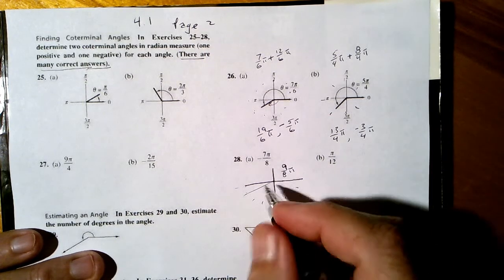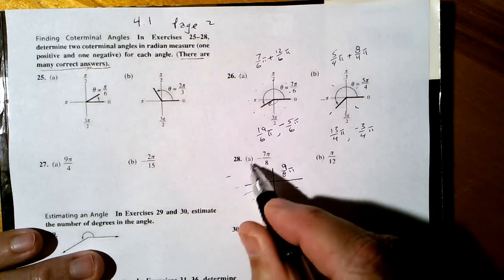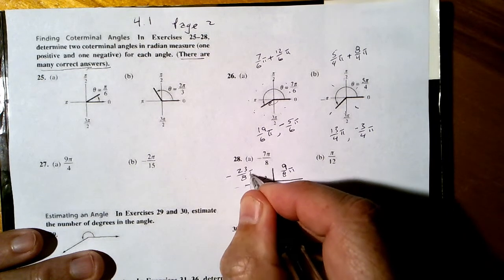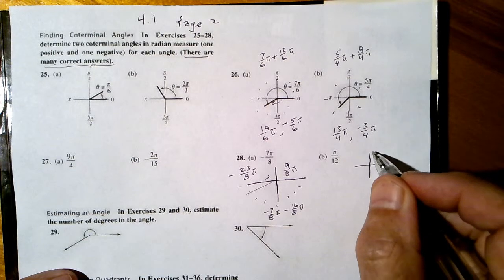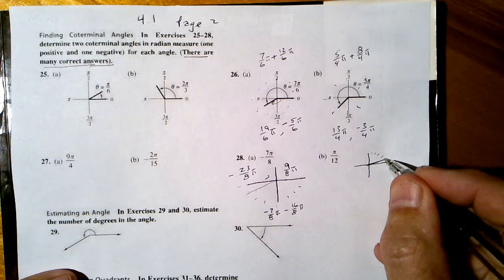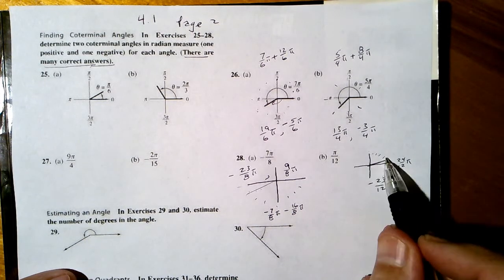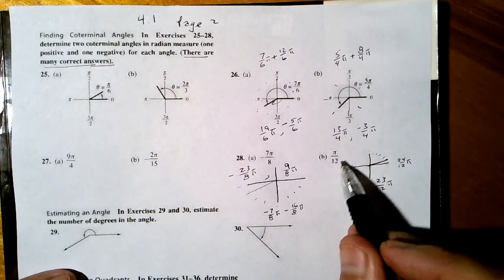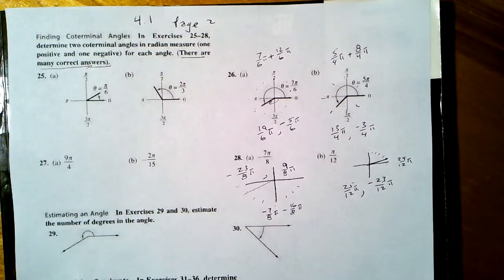4.1 page 2